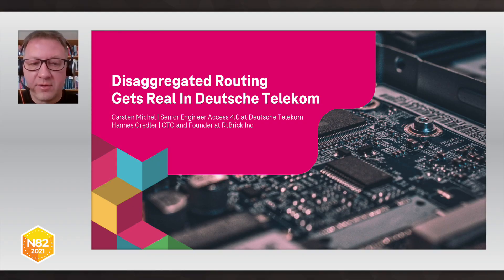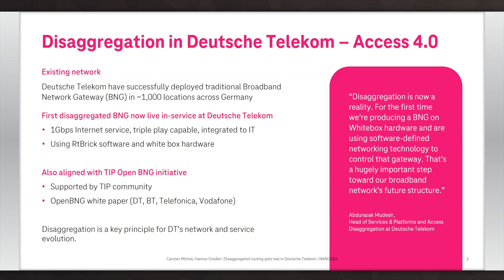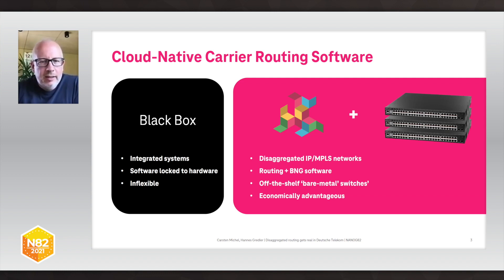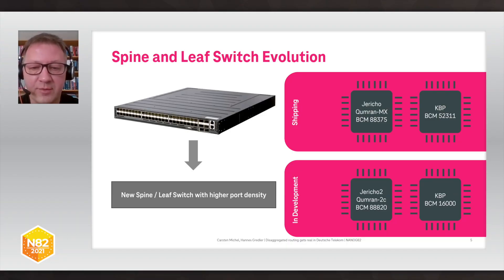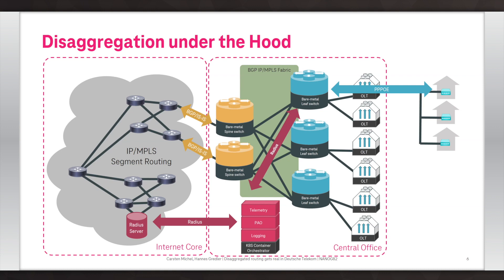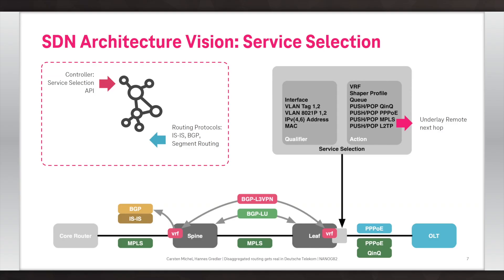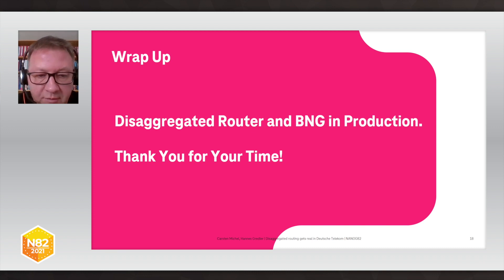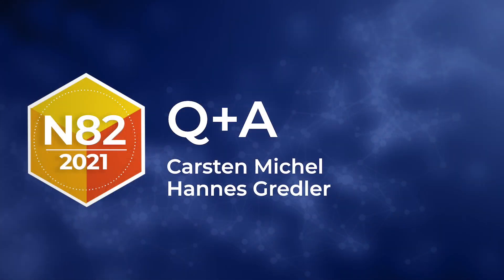Disaggregated Routing Gets Real in Deutsche Telekom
Carsten Michel - Deutsche Telekom
Hannes Gredler - RtBrick, Inc.

Network disaggregation promises great things for carrier networks - more choice, more innovation and lower costs. In this session we hear how Europe’s largest telco has disaggregated its broadband network and turned on IP/MPLS software routing in its IP core.

We will discuss what we are trying to achieve, comparisons with traditional router architectures, hardware choices and trade-offs, auto-discovery of fabrics, anycast routing to the backbone, a cloud-native approach to NOS software, how to architect a highly scalable disaggregated BNG, a new set of operational tools and lessons learned.